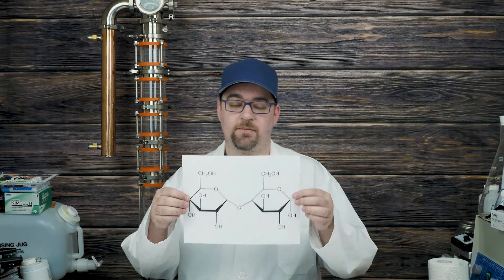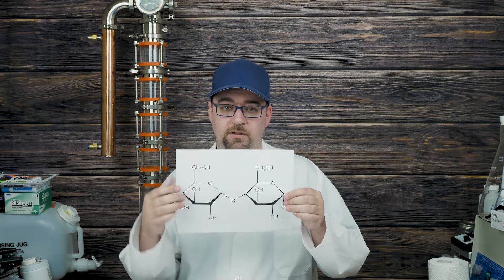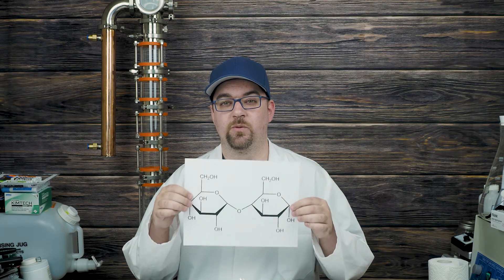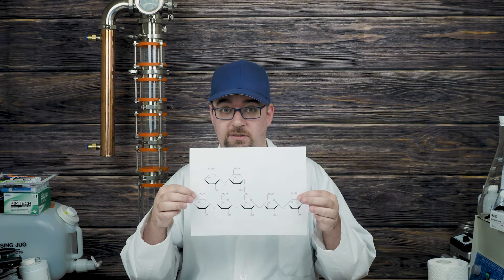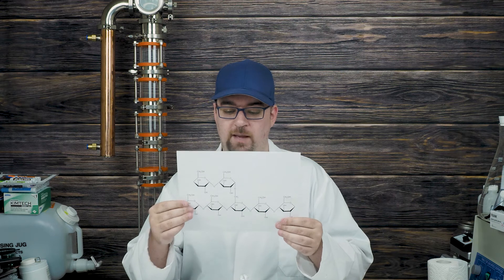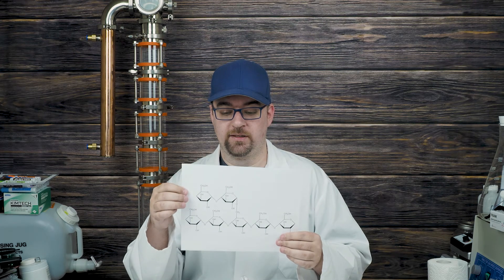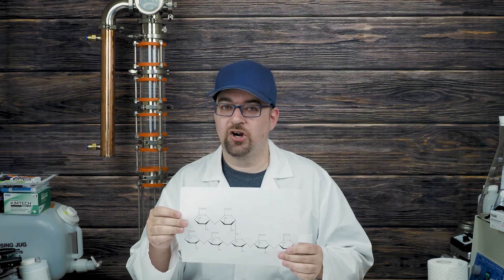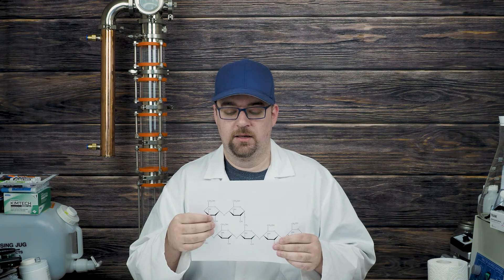Ep 011 - Enzymes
Hello all,

This next video is all about enzymes, what they are, what they do, cofactors, and ideal enviroment.

Here is the list of most of the enzymes discussed:

Invertase: Sucrose to Glucose & Fructose
No Cofactor
pH: 4.0 – 6.0
Temp: 50C/122F (DN 75C/167F)

Maltase: Maltose/Maltotriose to Glucose
No Cofactor
pH: 4.5 to 5.5
Temp: 40C/104F (DN 55C/131F)

Alpha-Amylase: Amylose/Amylopectin to Glucose, Maltose, Maltotriose, Limit-Dextrin
Calcium Ion (Ca2+) Cofactor
pH: 5.0 to 5.5
Temp: 65C-72C or 150F-162F (DN 76C/168F)

Beta-Amylase: Amylose/Amylopectin to Maltose, Limit-Dextrin
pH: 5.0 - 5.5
Temp 55C-65C or 131F-149F (DN 70C/158F)

Gluco-Amylase: Amylose/Amylopectin to Glucose, Amylose/Amylopectin
No Cofactor
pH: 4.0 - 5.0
Temp: 55C-60C or 131F-140F (DN 70C/158F)

Beta-glucanase: b-1,3 Beta-glucans to Glucose
Possible Zinc (Zn2+) Cofactor
pH: 3.0 to 6.0
Temp: 35C-45C to 95F-113F (DN 47C/131F)